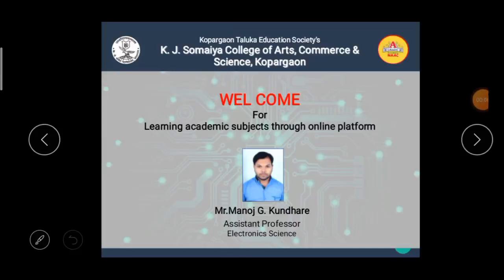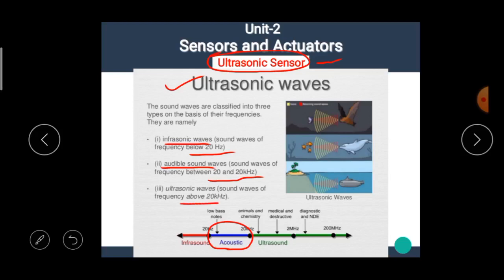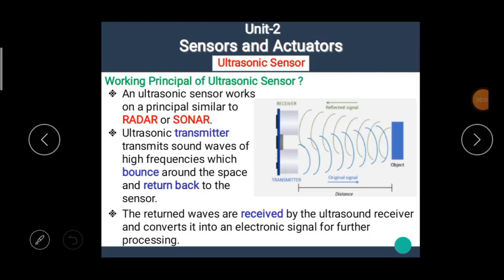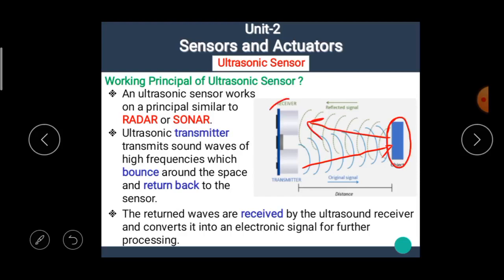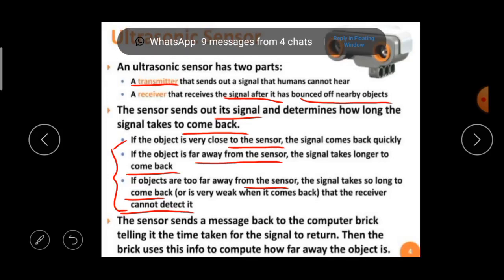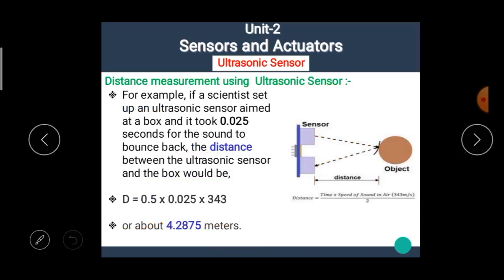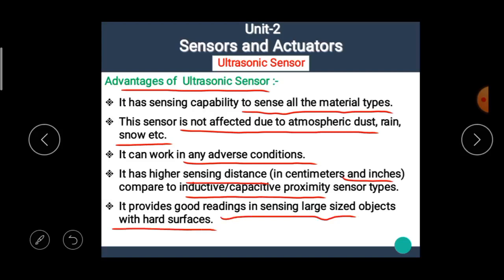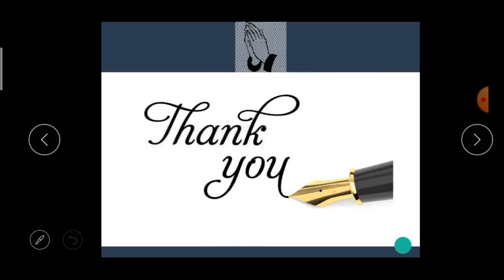FYBCS | Instrumentation Systems | L 9 | Ultrasonic Sensor